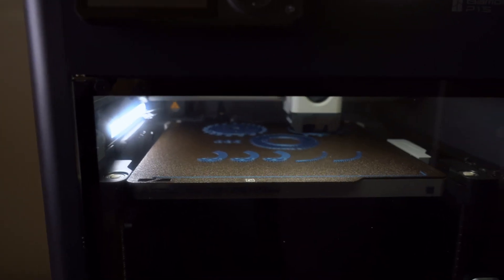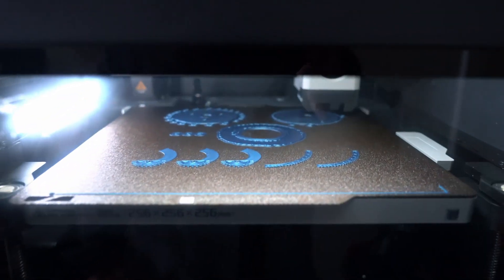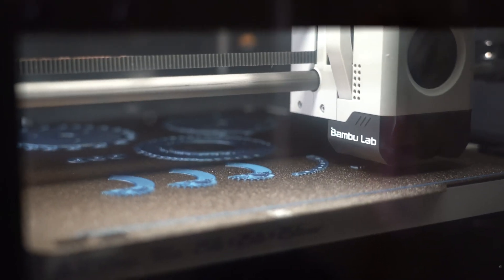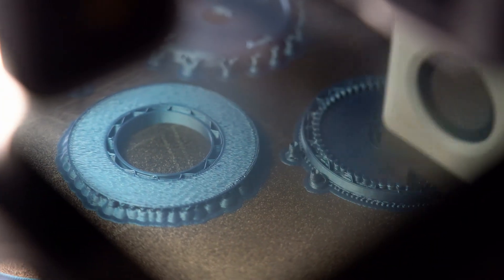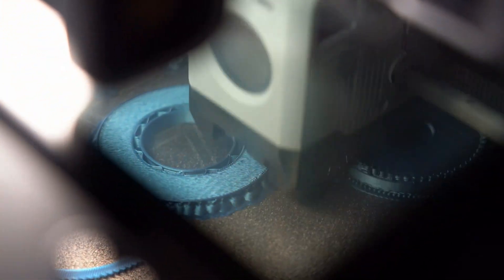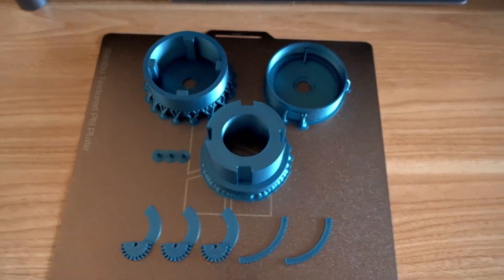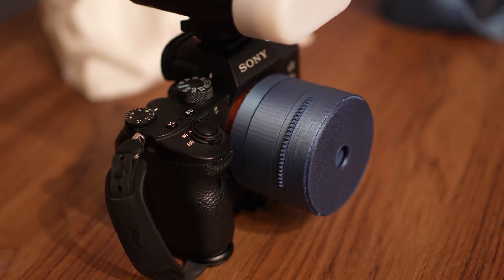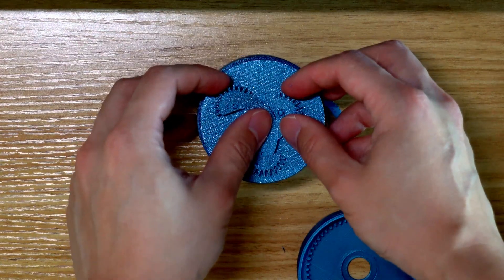3D Printed Camera Lens Test — Is It Even Usable?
Tried out this 3D printed camera lens — it’s super cool but honestly not that practical. It’s really hard to control light and exposure, and I ended up needing an external flash just to make it work. I was also kinda nervous about plastic dust getting near the sensor, but if you nail the focus, the photo actually comes out with this dreamy, blurry, film-like vibe with really cool triangular bokeh (since the aperature blade is made with 3 pieces).

sony a7cii
3D printing i use